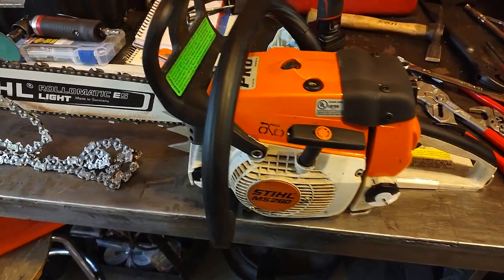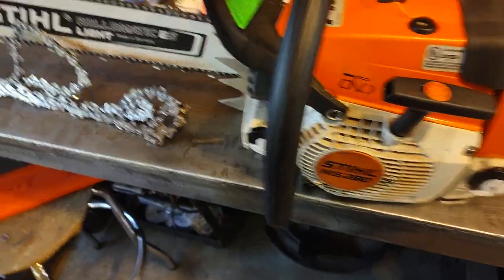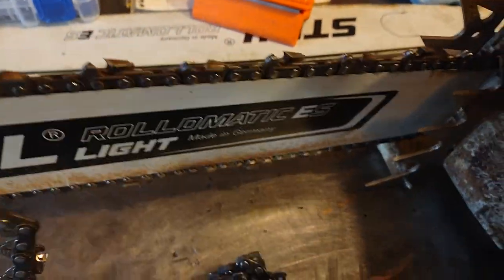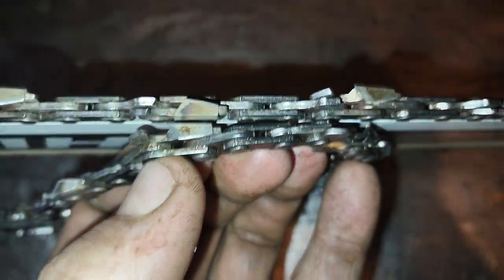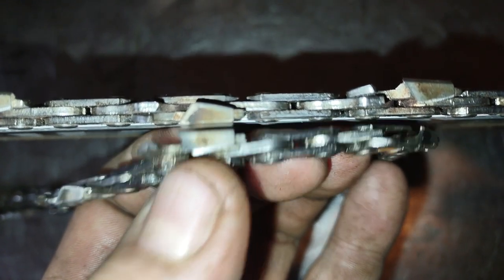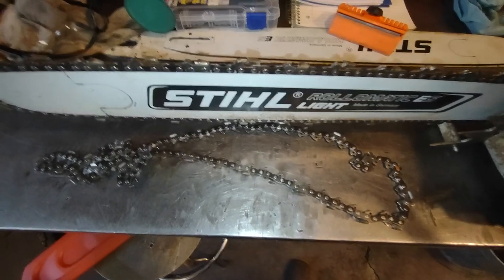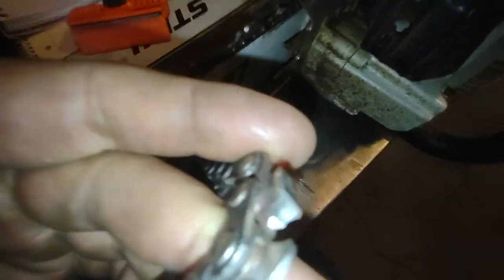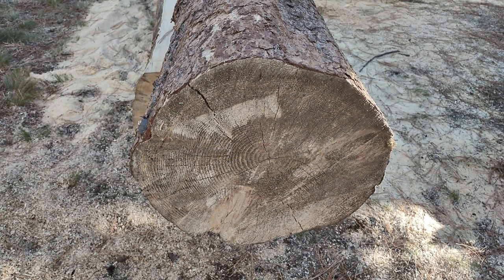(306) Stihl carbide chainsaw chain comparison, 33rd3, single vs double raker with a MS 260 PRO.